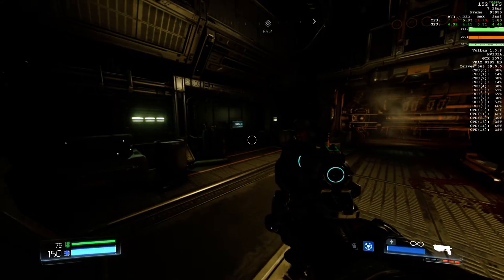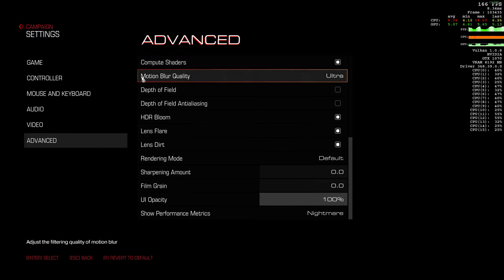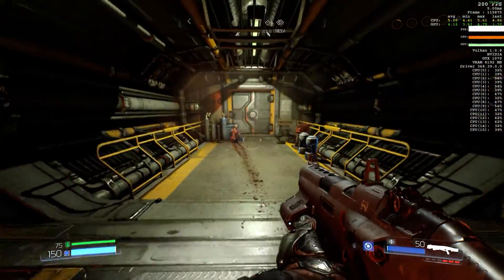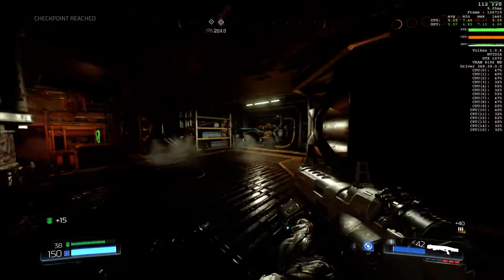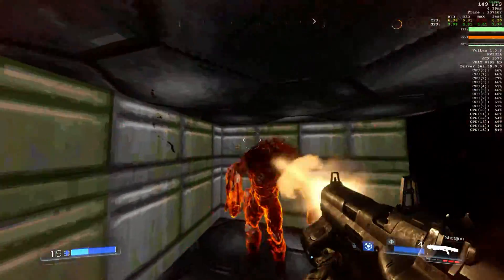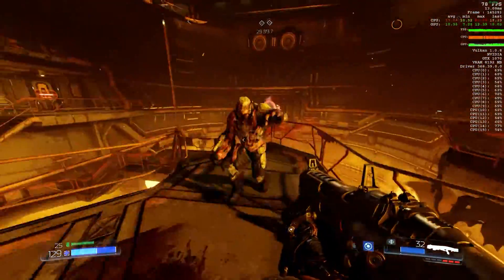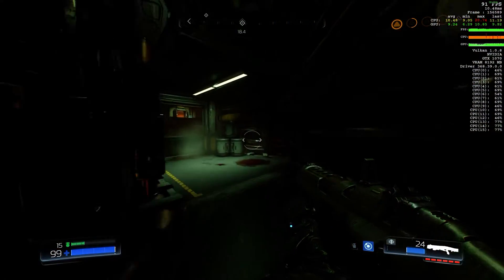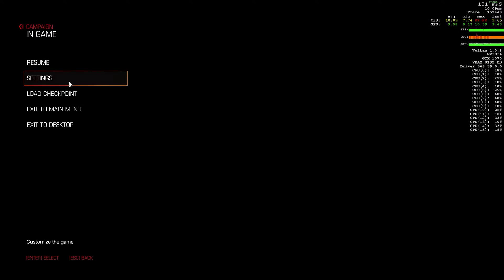GTX 1070 Doom max on Vulkan (1080p and 1440p)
Vulkan support for Doom is finally here, let's test it on Doom!